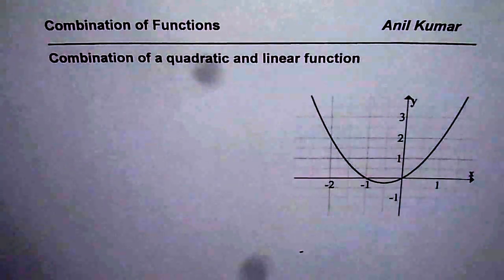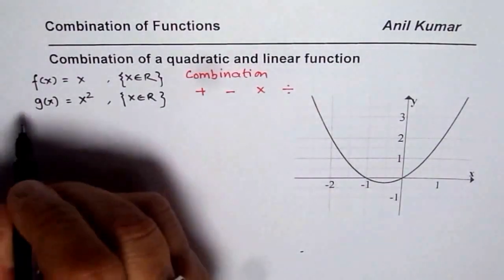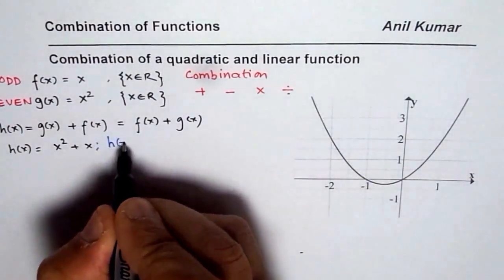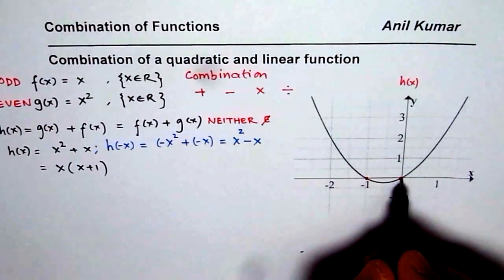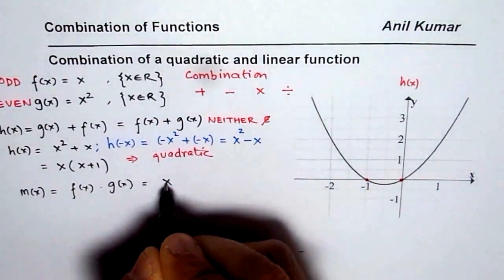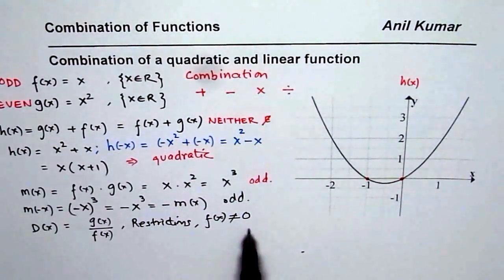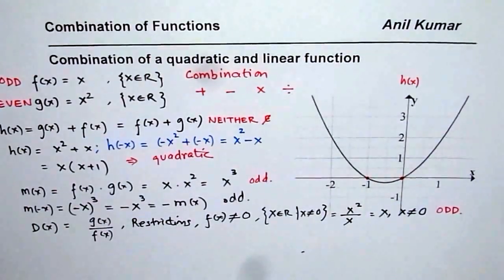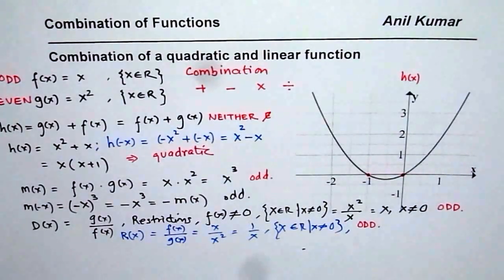Understand Combination of Quadratic and Linear Functions